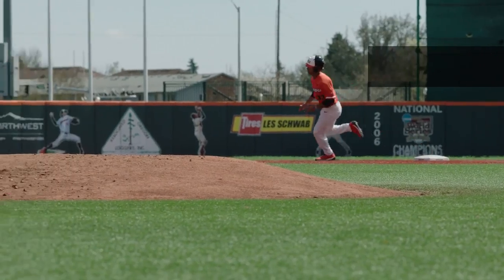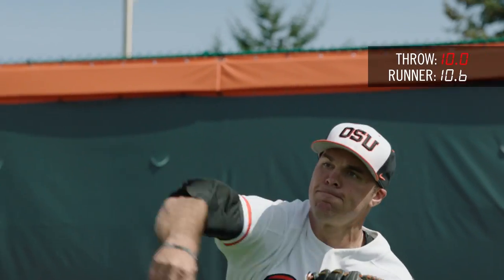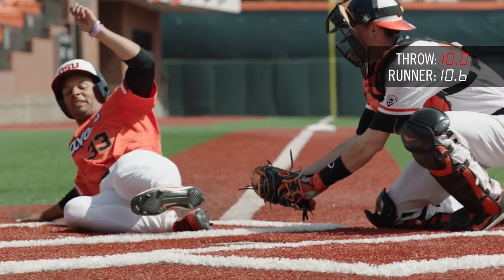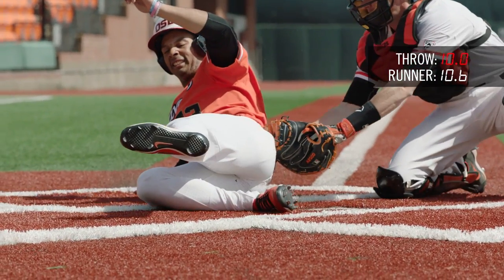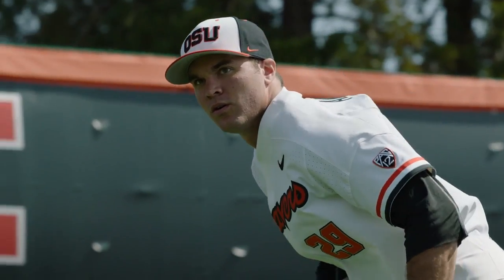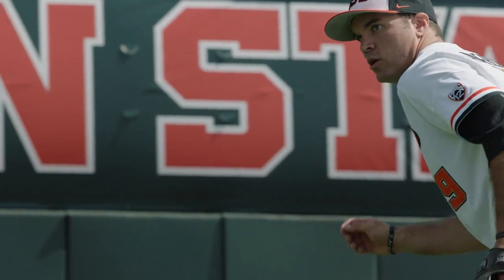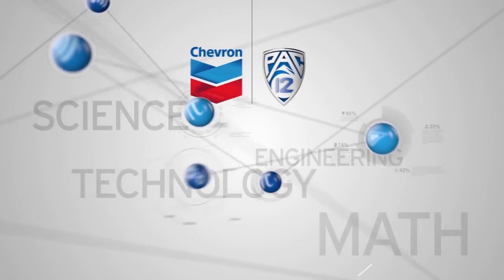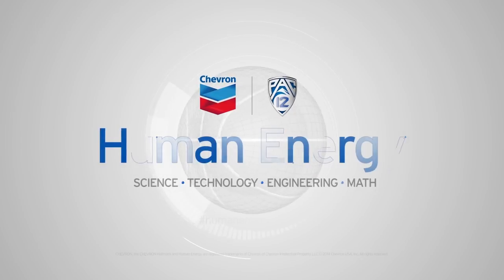Chevron HumanEnergyStories: Jack Anderson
OSU baseball player and kinesiology major Jack Anderson uses science to perfectly execute a throw to home plate.